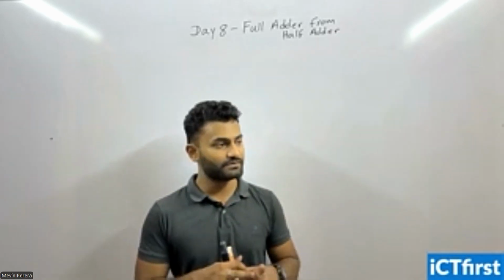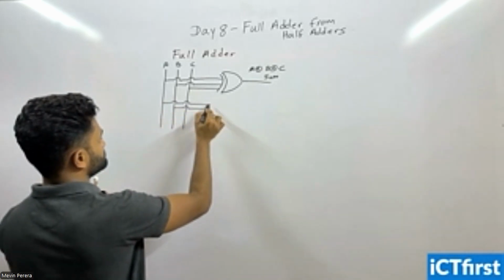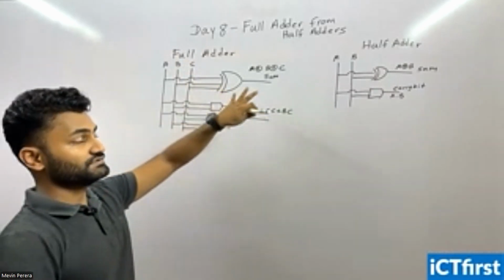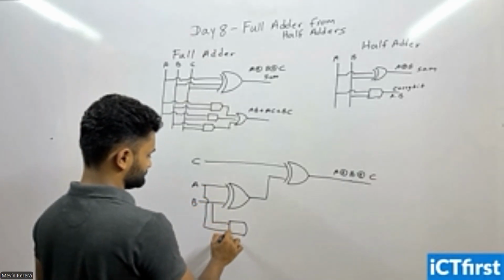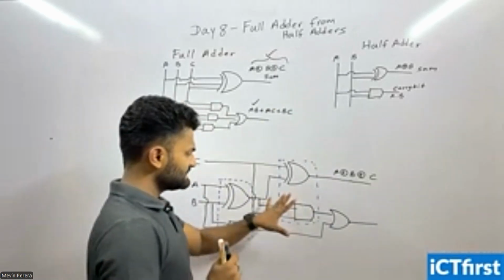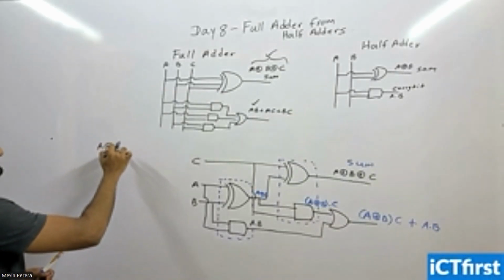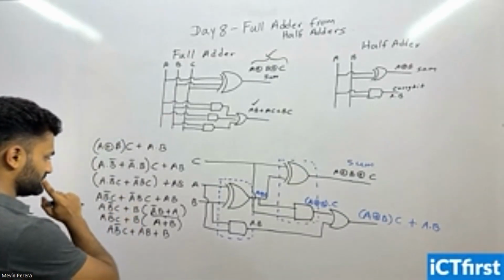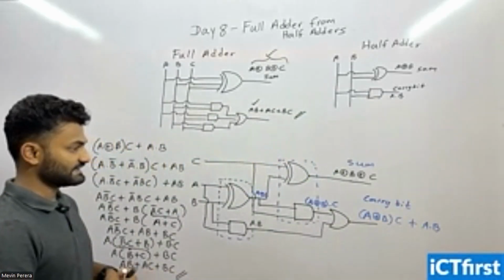2026 AL ICT | RAPID REVISION DAY 8 | Full Adder from Half Adder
Students, please comment on anything you want me to cover extra in this Rapid Revision Series and also follow the below mentioned channels to be updated on live class sessions.